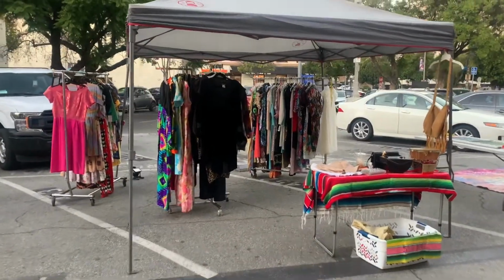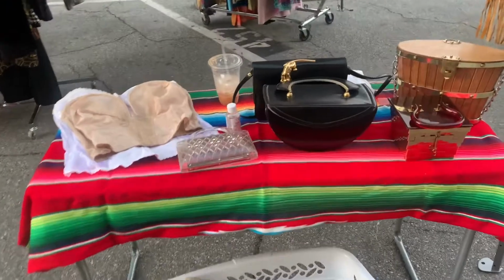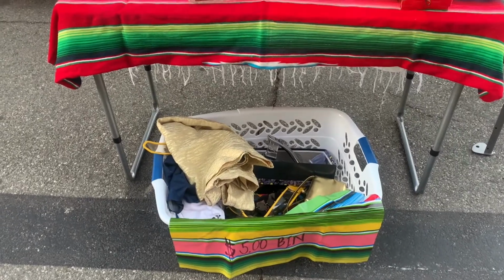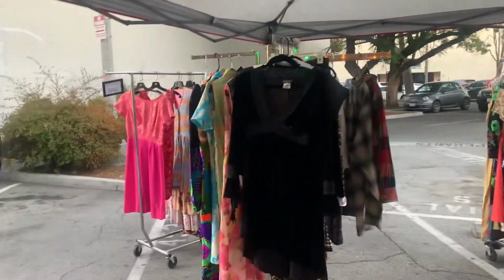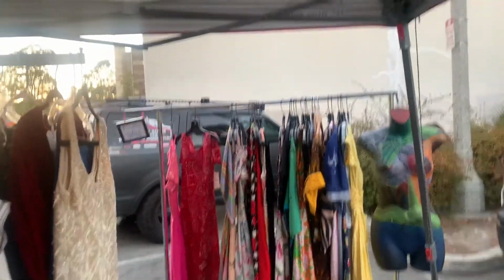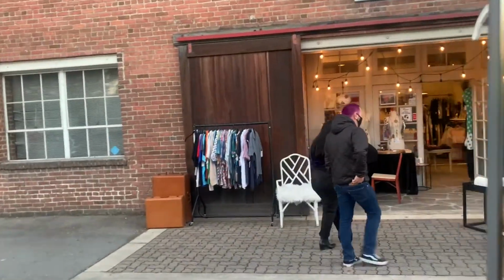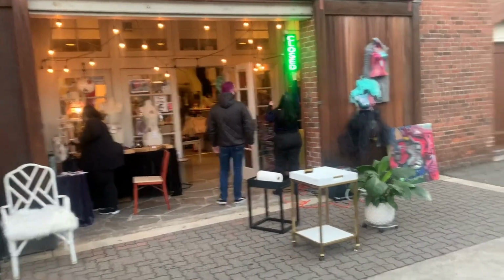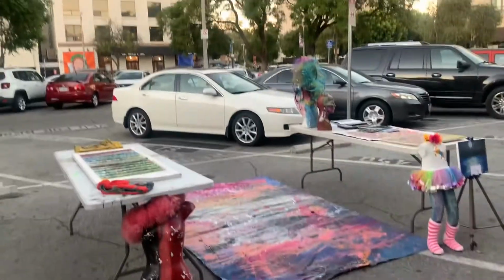How to get started Vending at Pop Up Shops, Flea Markets, Outdoor Markets, Vintage Markets etc!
Im Back!!
Vending is one of my favorite things to do! Its an easy way to get quick cash and move inventory while at the same time meeting your customers and networking! Here are some basic tips for getting out there and get started vending!

If you are in Southern California
come Shop in person at
Pomona Antique Mart
BOOTH #512 (Top Floor)
Wednesday-Sunday 10am -6pm